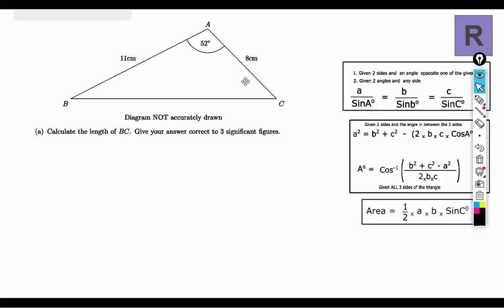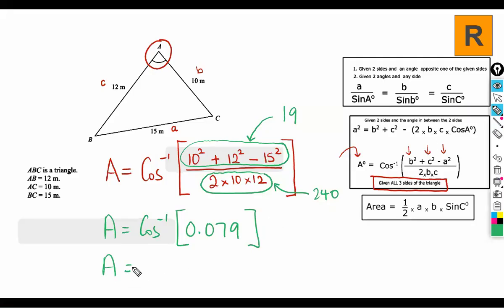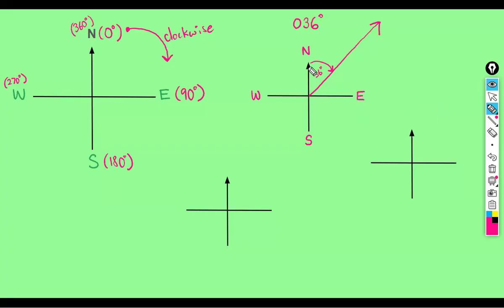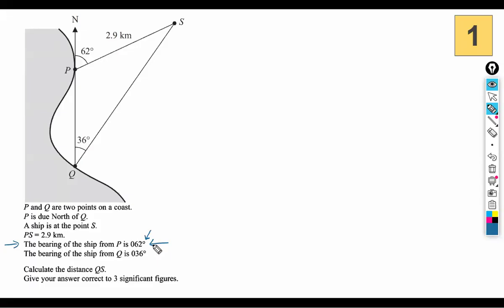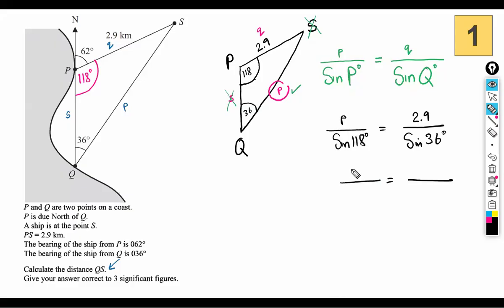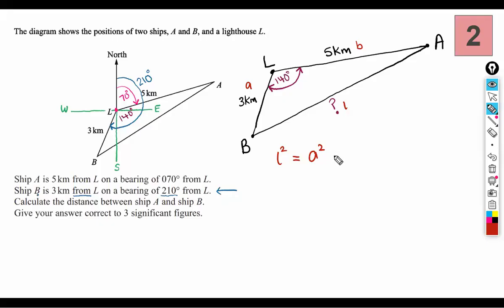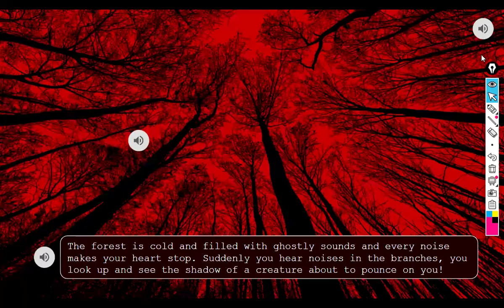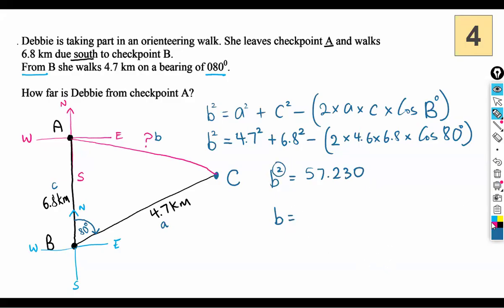CSEC Math Bearings